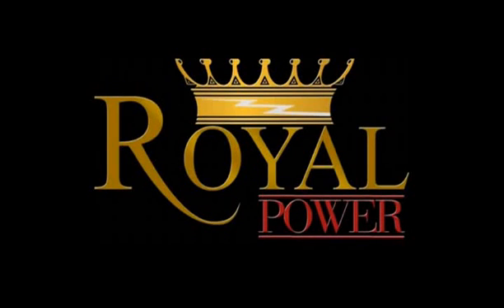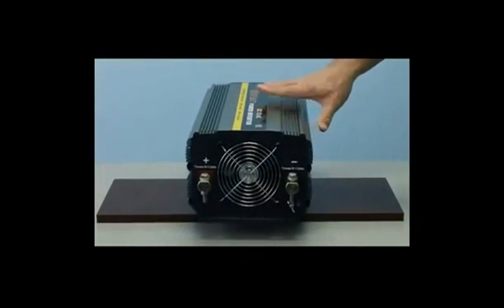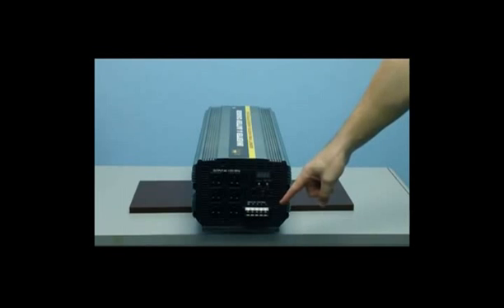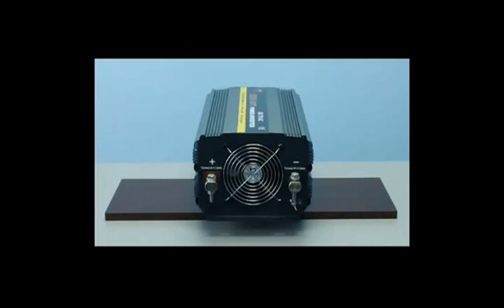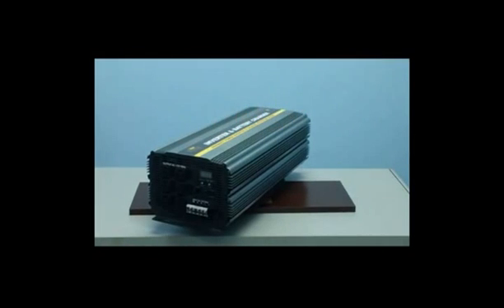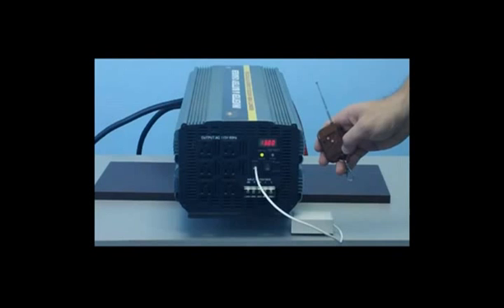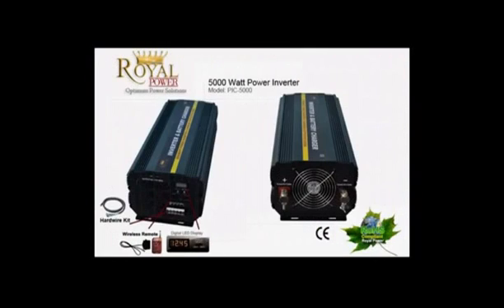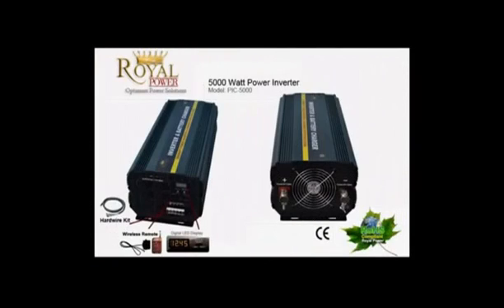5000 Watt Power Inverter w/ 50 Amp Charger and Transfer Switch 12 Volt DC to 110 Volt AC (PIC-5000)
This newly designed heavy duty inverter is made to with stand movement and vibrations commonly experienced in mobile settings. With the addition of reinforced steel bars holding all the interior components in place, this heavy duty inverter is ideal for all mobile applications. Also included newly designed Automatic Transfer switch, which turns this inverter to the ultimate home backup power supply. Plug house hold devices in the inverter and when the house power is cut the battery power will transfer over automatically.
This 5000 Watt 12 Volt DC to AC Power Inverter is specially designed to perform under extreme conditions. This unit can provide over 40 amps of power which gives you the ability to power a large variety of electronics. From all types of battery chargers, TV's, Power Tool (Power Drills, Saws, Pumps, Vacuums), microwaves, air conditioners, water pumps and air compressors. This unit also includes a hardwire kit that can be used to wire your inverter direct into your fuse panel box.

-5000 watts continuous power
-10000 watts peak power
-6 3 Prong 120 volt AC outlet
-Overload Indicator
-Power ON/OFF Switch
-Charge 50 Ampere Max
-Built-in Battery Charger & Automatic Transfer Switch
-Digital Amp~Wattage display Helps monitor overloads
-Hardwire Kit
-Free 100ft Range Wireless Remote
-3 FT Battery Cables Included